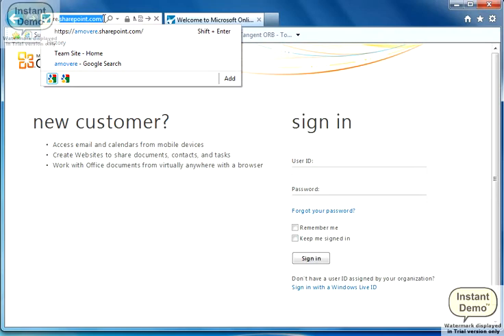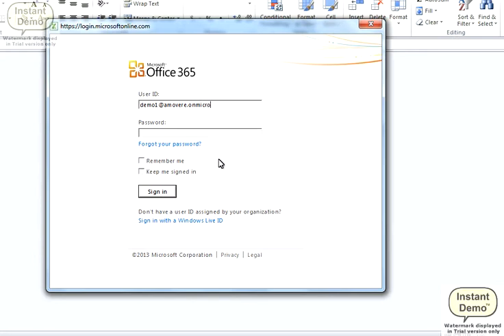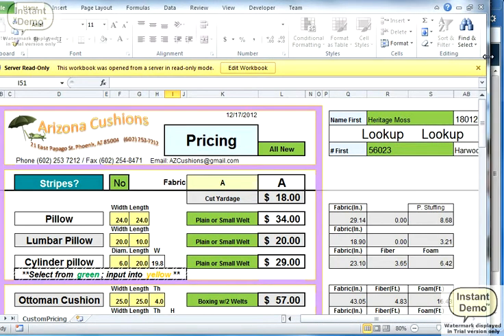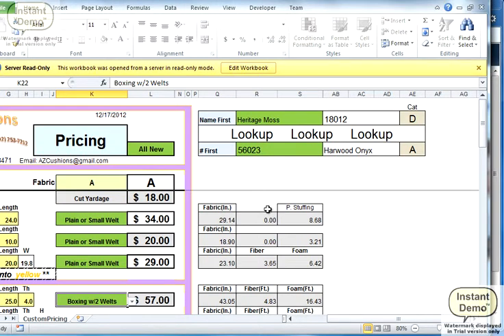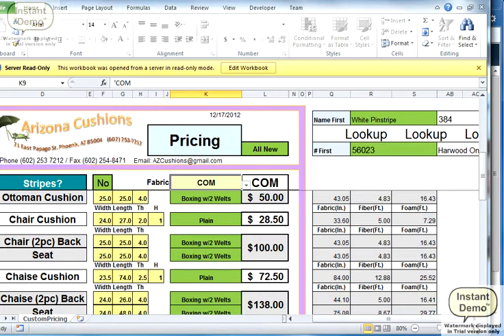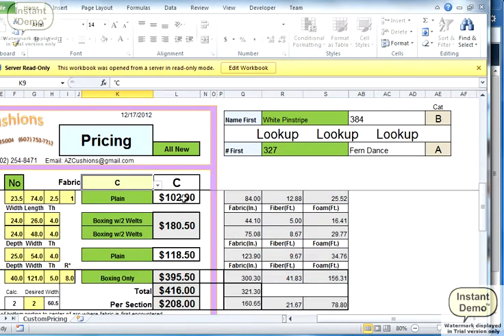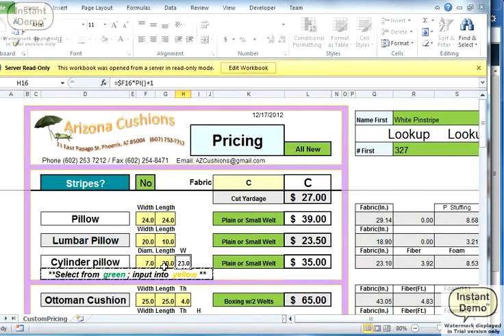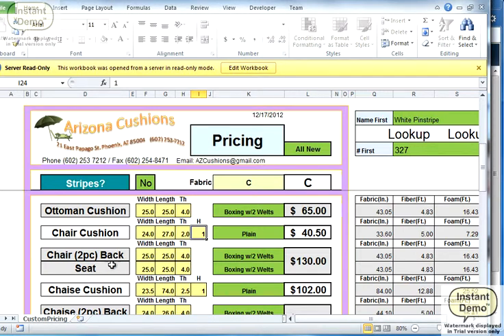test4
Arizona Cushions Pricing Demo